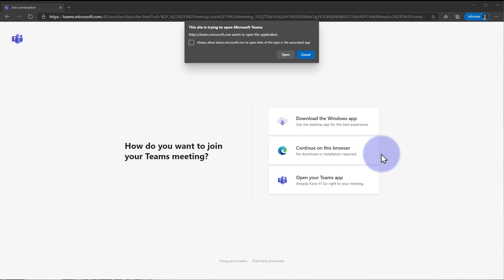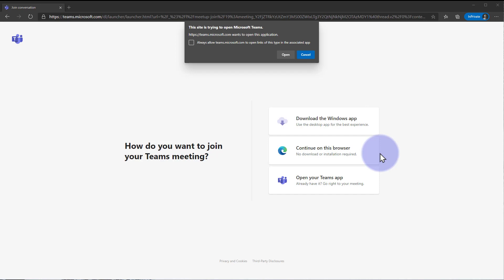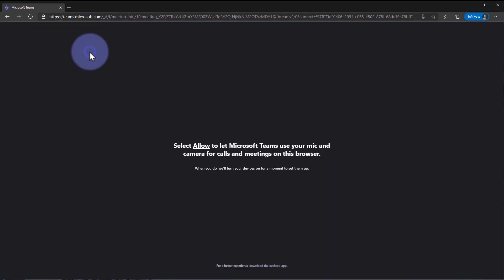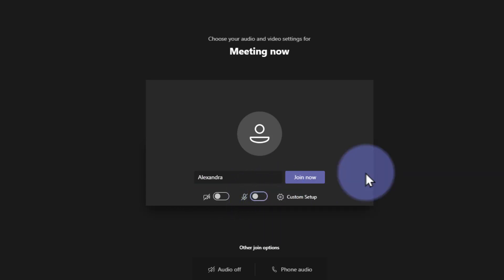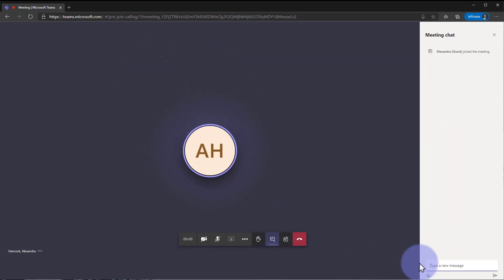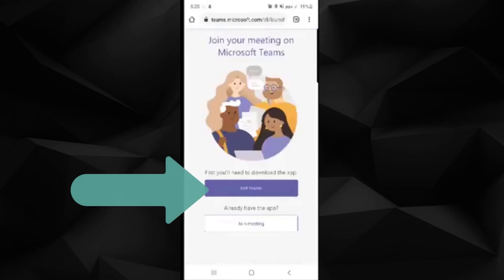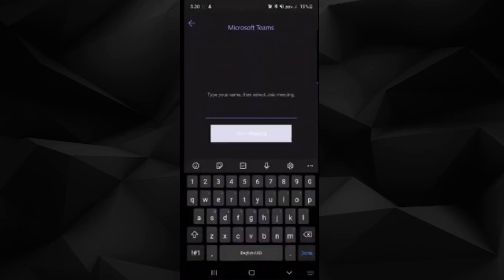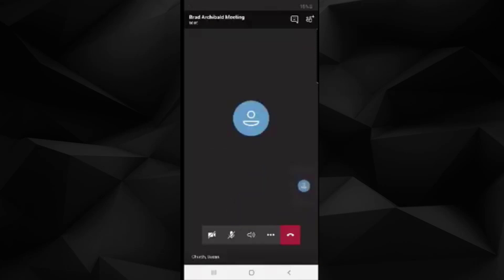Parents How to Join a Microsoft Teams Meeting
for how-to tutorials and videos how to use Parent Portals for Schoology, PowerSchool, and Go School Messenger